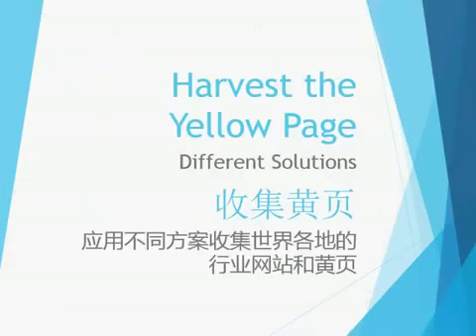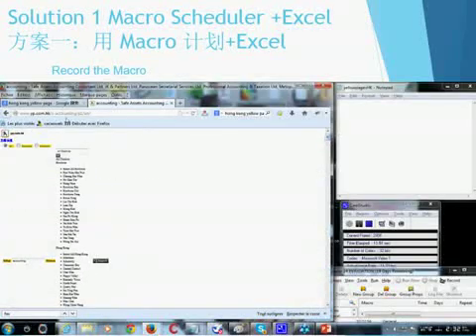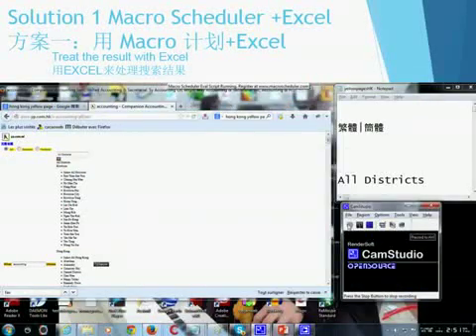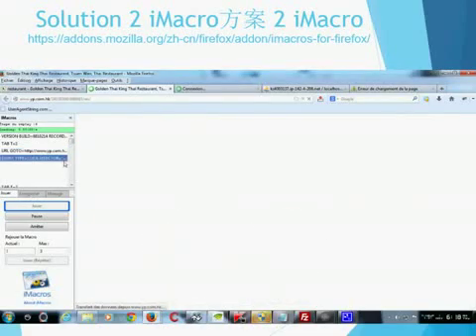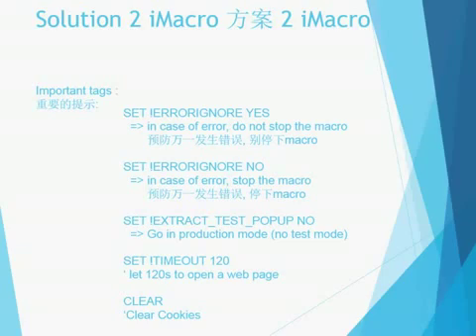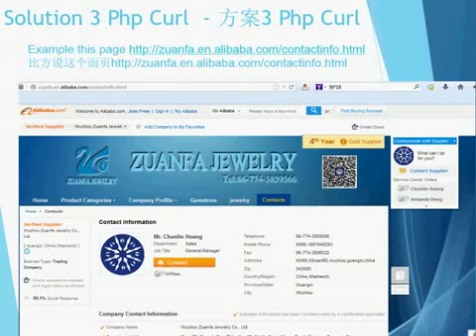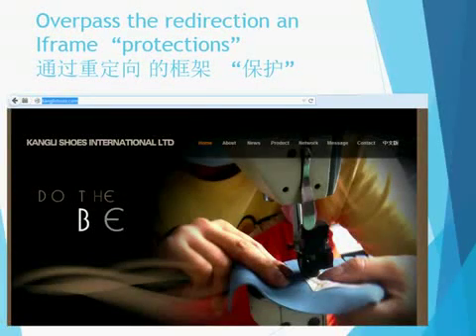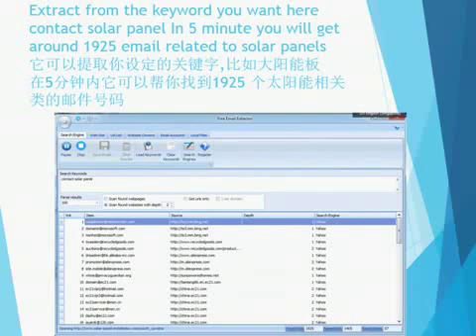How to automatically harvest (collect data) any Yellow Pages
Welcome to the training lesson. But how to harvest yellow pages. Or territory or any website like forum about a specific topic. If you want you can. Also use email it's writer it's a it's a software. Because us are not very expensive years. Or turkish official expensive. And with this you can ask him to scan as many website that you want. And he will scan the website. And he will he will. Also do their request. In the hookah so he will collect all the email on the website. And on the voice. So just software to download. And execute you will do the same thing. So for us ours. If you don't want to play the technician you don't want to code the php the php things he will do it for you i'll recommend you to be speech for me we serve a community peacekeepers. If you three don't want to touch on techniques she will do everything for you. So you just need to download it quite easy. So here you can you can scan all the website for a specific keyword on google. And baidu it's another technique tool to harvest. If you're looking for doctors on your pages you have all doctors. Or website replying to a for the word care for the word doctors. So very high probability that our doctors but. There is high probability that. There are not well just some some more talking about it. But the emerges when you know it's not especially you're not. Actually sure that it is what you want it's good for following your be spam. Actually so here you can select search engine turn. Or choose google google is raisa. Too much security so you would be banished that for a few seconds. But you should use a yahoo bing rambler yandex dogmatic by this. Or search engine who doesn't have security like a cougar on the securities. No no not as powerful as google. So they will allow you to scan them. And to to collect all the information analyze the website. And correct all the bad rest. But it's not exactly the topic it's related. But it can be something could be differentially you're not absolutely sure that you're taking doctors. If you are searching for doctors.